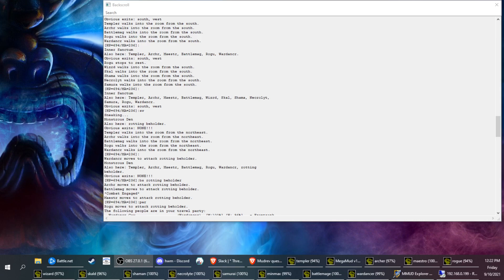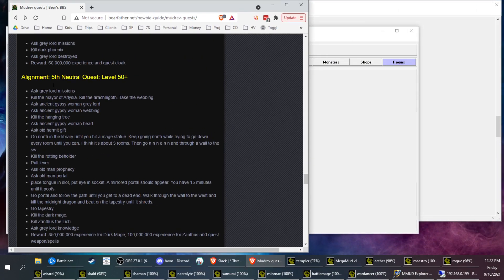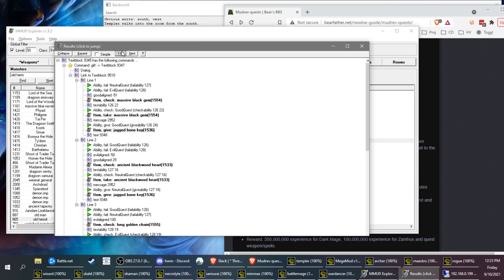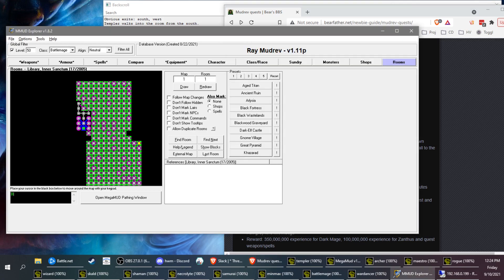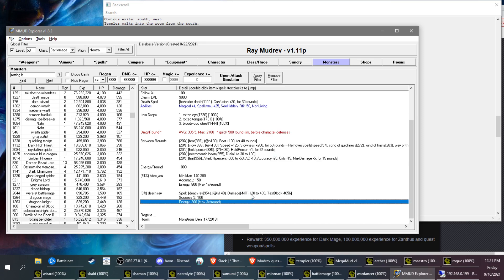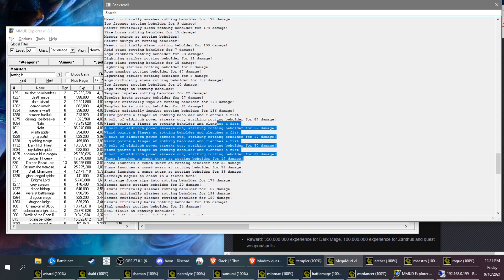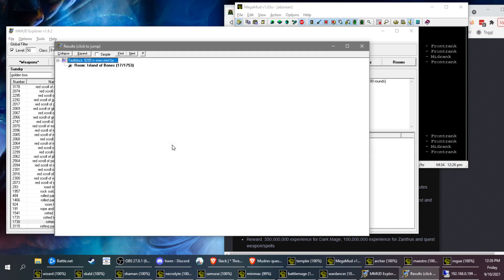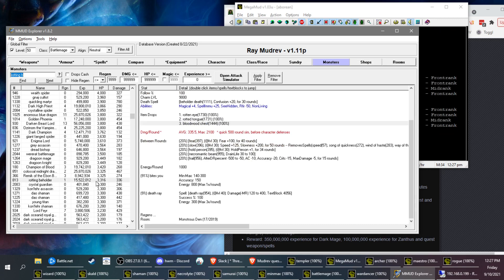Boss: rotting beholder | MudRev 016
Part of the 5th alignment quest, the rotting beholder is kind of a pain to get to, although not too hard to beat.  I almost 1-round the guy.